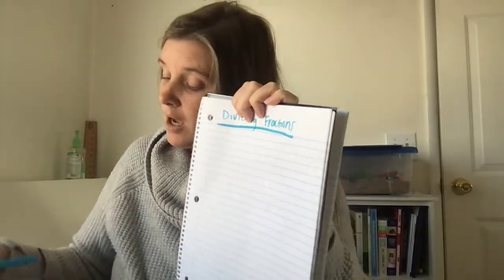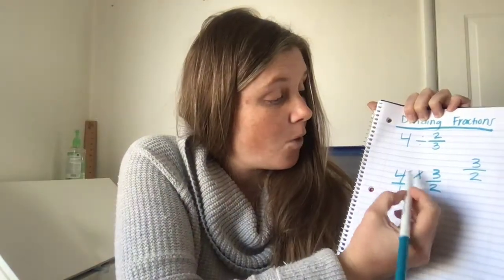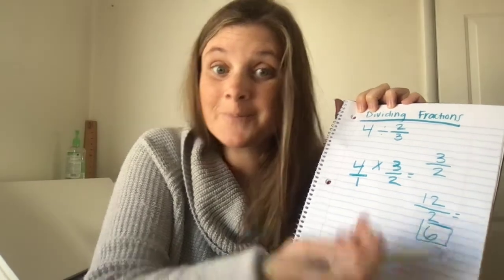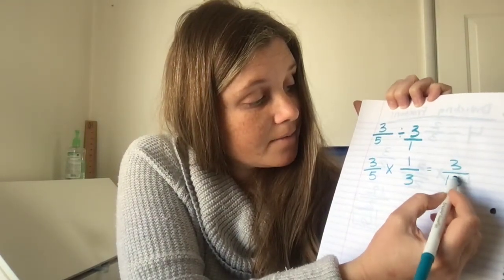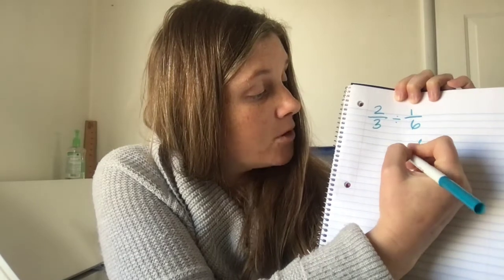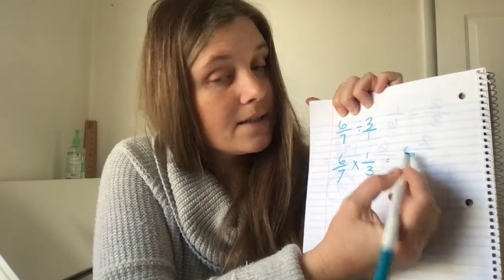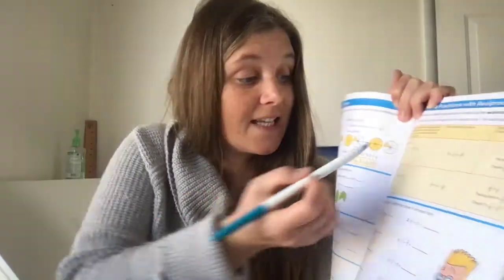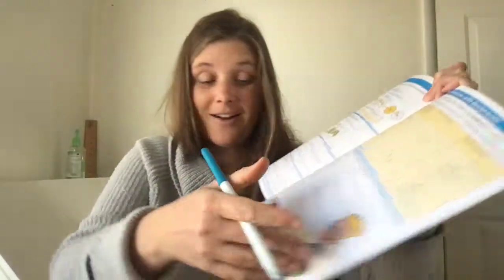WM G5 lesson dividing fractions